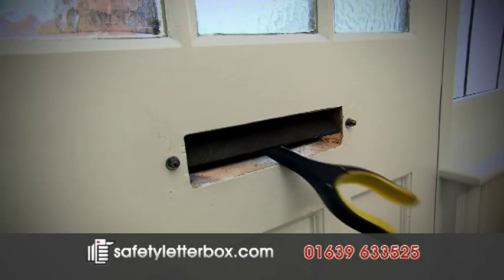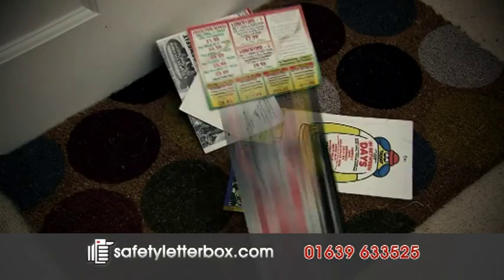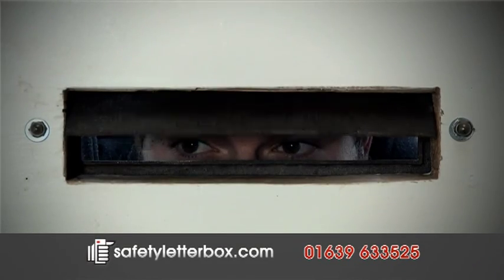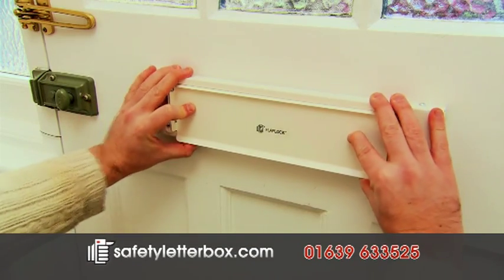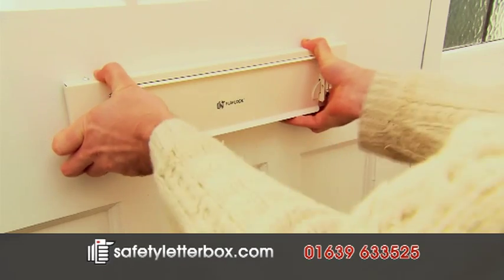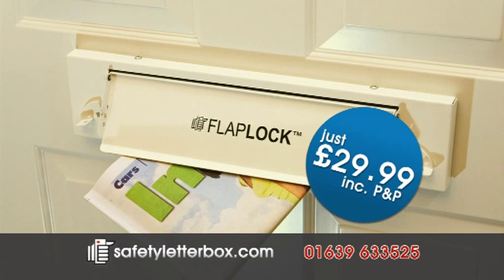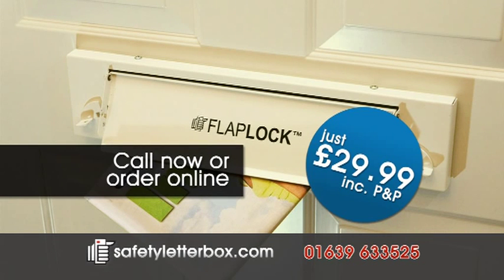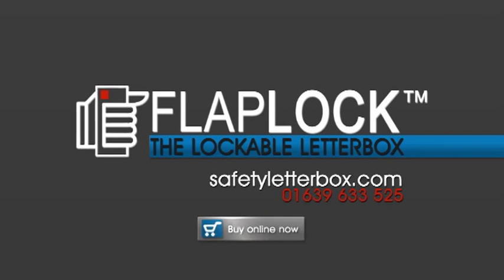FlapLock Letterbox Security Lock - The Safety Letterbox Company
**PLEASE ENABLE SOUND TO EXPERIENCE THE FULL VIDEO QUALITY**

The Safety Letterbox Company provide the UK's Number One letterbox security lock that is a neat affordable solution to dangerous, offensive and unwanted materials being posted.

The FlapLock is available to purchase online now at only £25.00